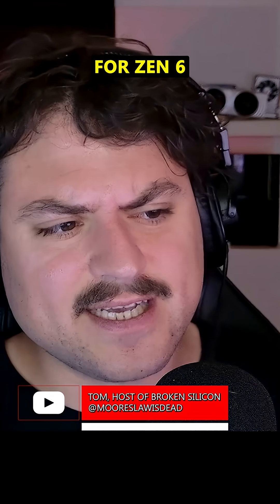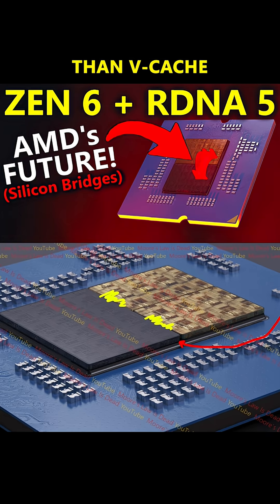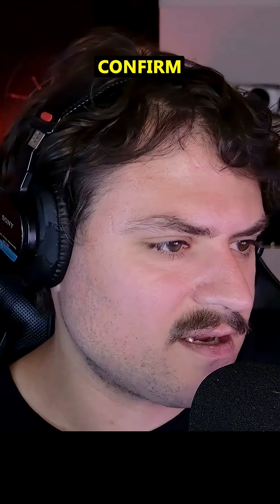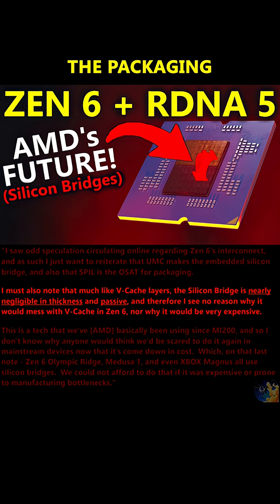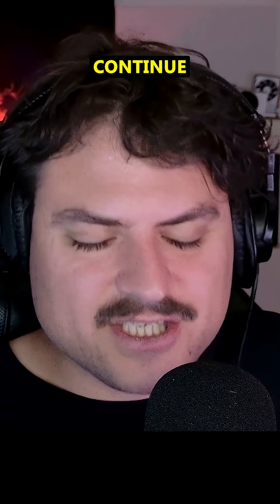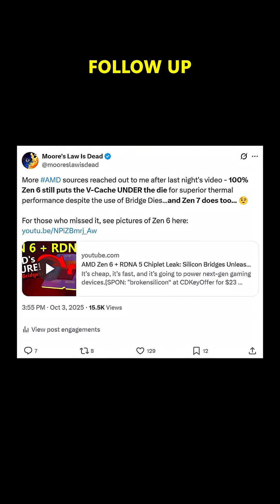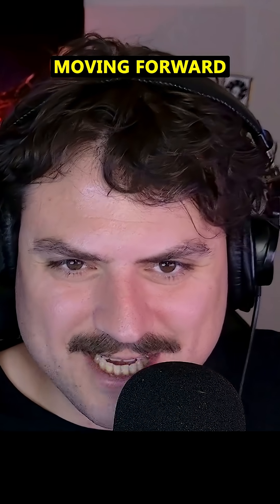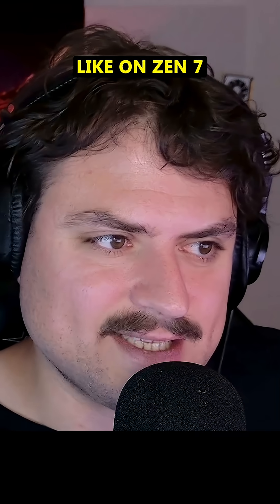AMD Zen 7 X3D Design Details Leaked!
Let's talk about some Zen 7 X3D design details.

2021 Video Intro by Tom & abstractrealism on the MLID Discord